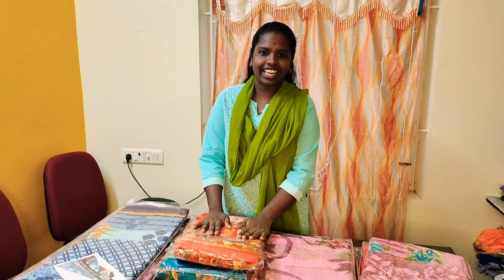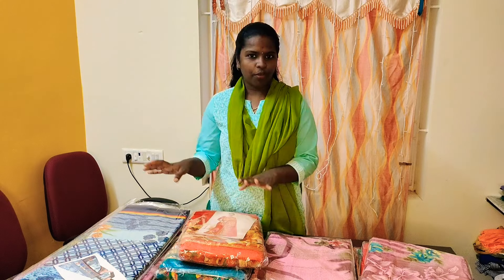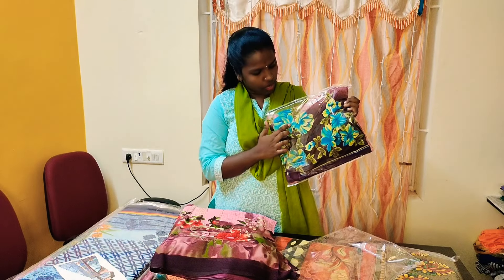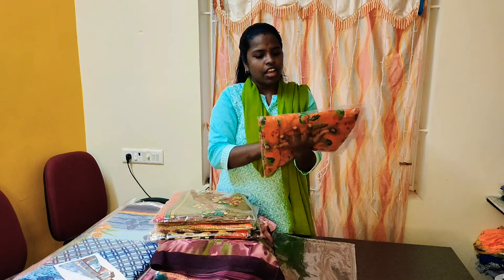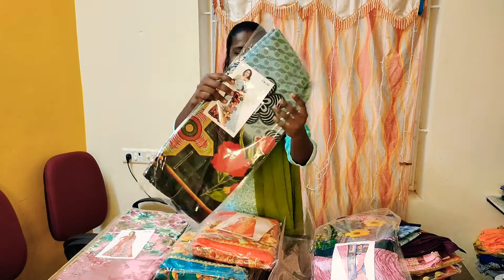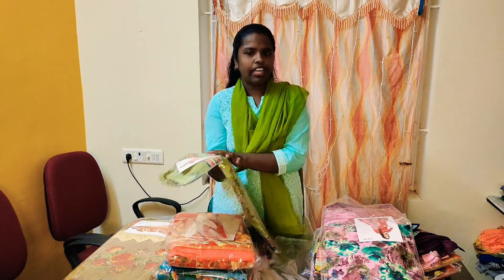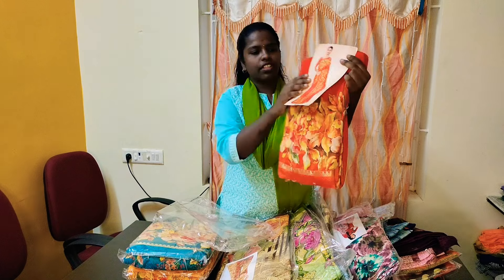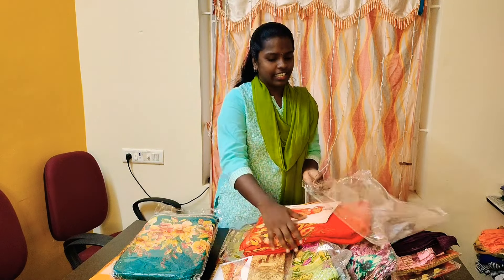சூப்பரான Soft Poonam Sarees | Trending Collections👗| Om Sakthi Saree Collection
If you wanna collaborate with us/for Add/products/promotions